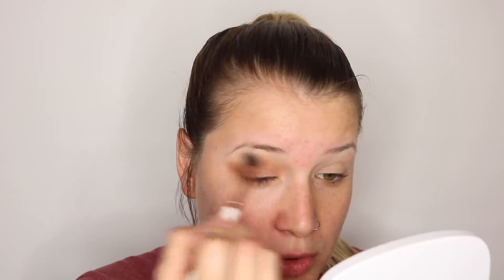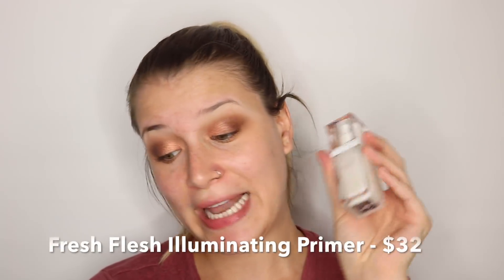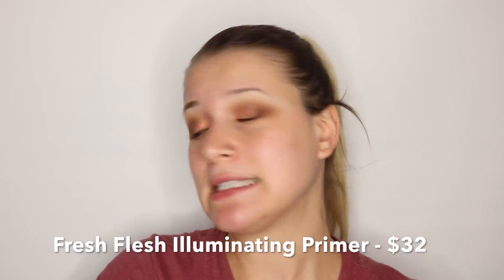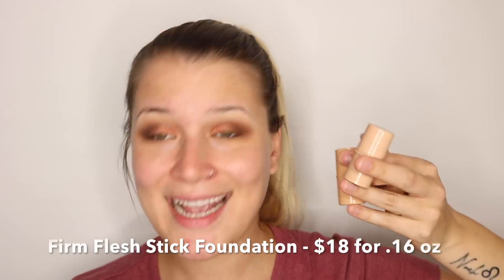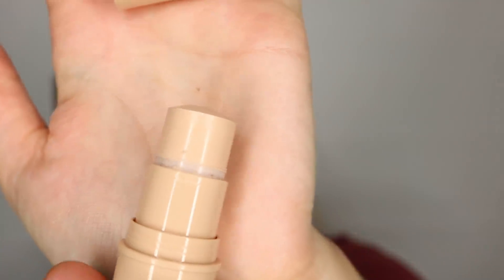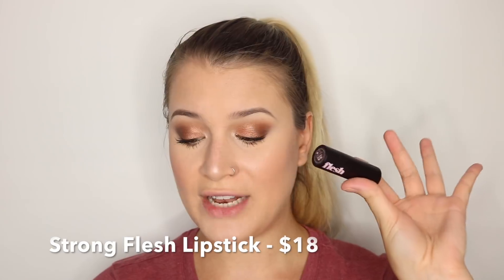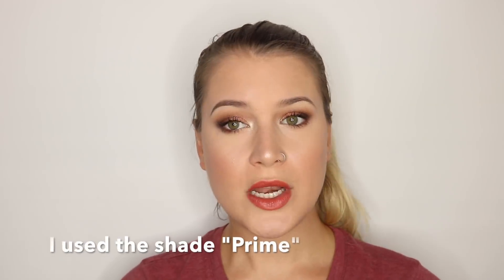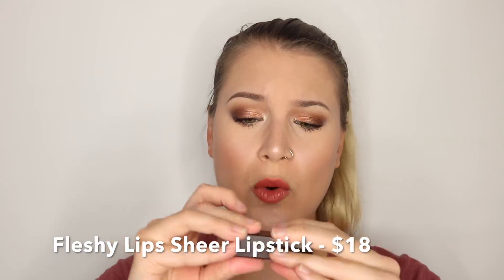FLESH BEAUTY | HONEST REVIEW/FIRST IMPRESSION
OPEN ME

OKAY SOOOO. the foundation actually wore well. Keep in mind that I did NOT go outside, I stayed in my house, but hours later the product was still where I put it and did not melt or slide off at all. BUT it is really matte and stayed matte throughout the day so keep that in mind in relation to your skin type. I did powder it but I feel like it would look matte regardless. All in all, it was definitely okay! Not sure if I'll keep using it, though. I just have other foundations I prefer.
**UPDATE** This foundation did make me break out a bit :(